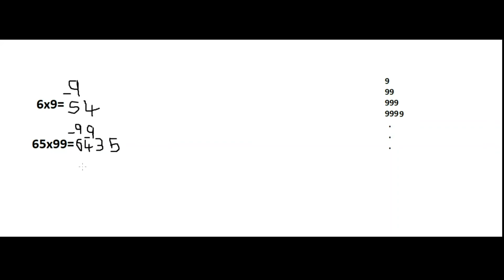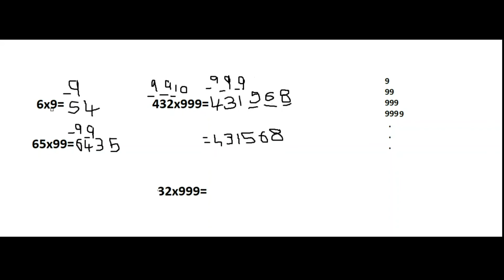multiplication trick with 9,99,999,9999.....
In this video you can find a simple technique to multiply with 9,99,999,9999.
This technique will help you to reduce the multiplication time.
By the traditional method it will take lot of time to calculate.